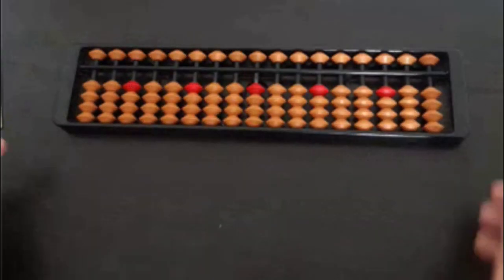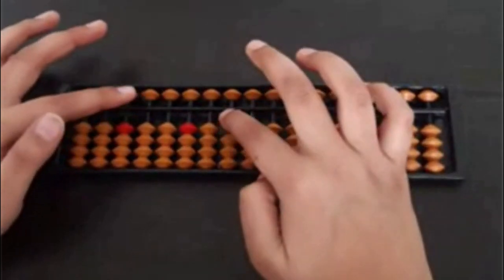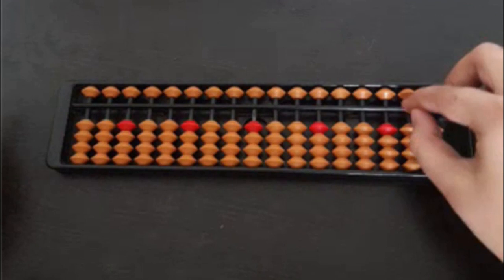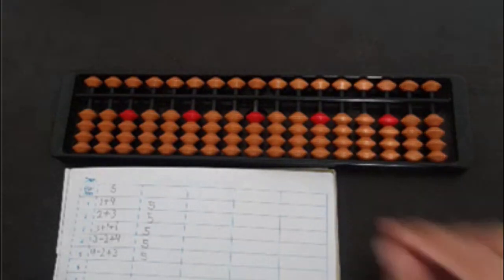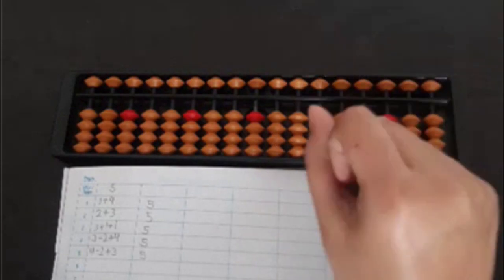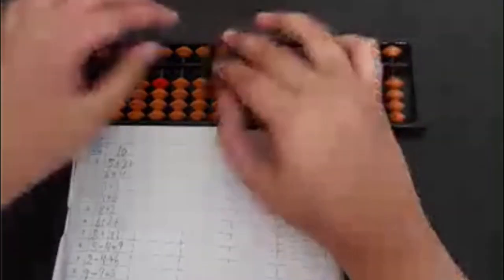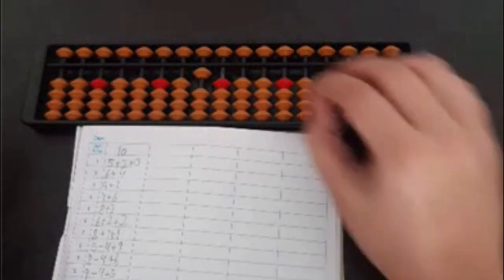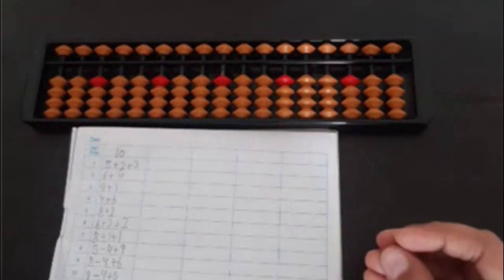Abacus Level 1 Lecture 1